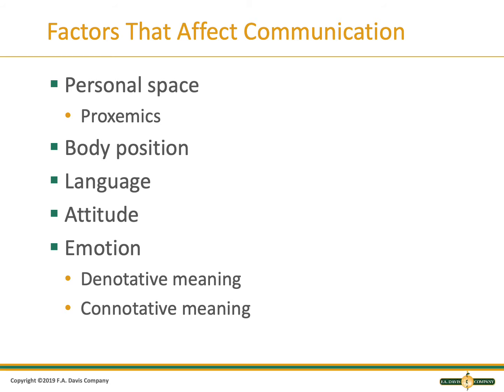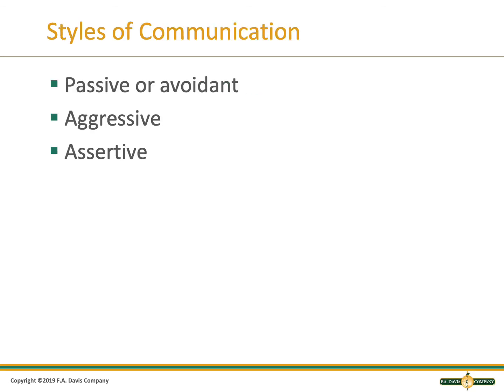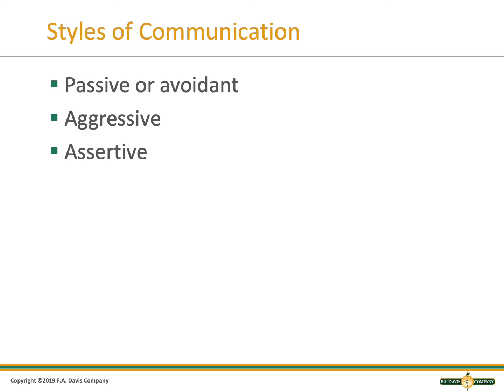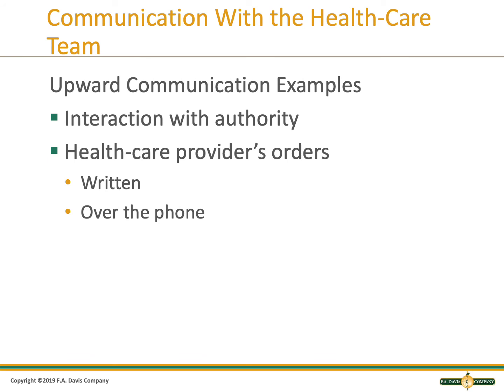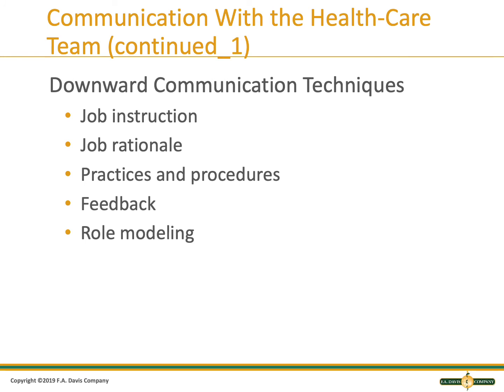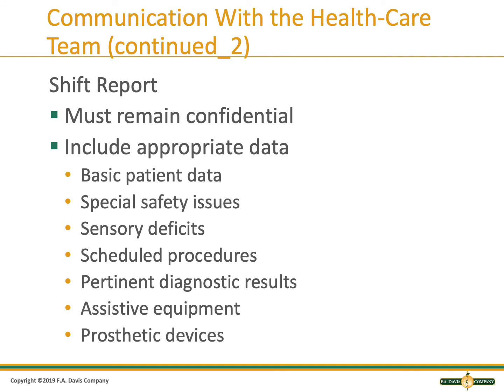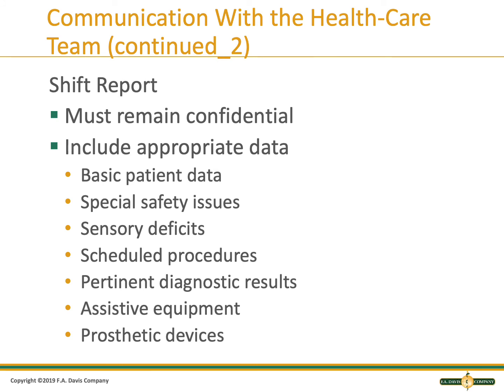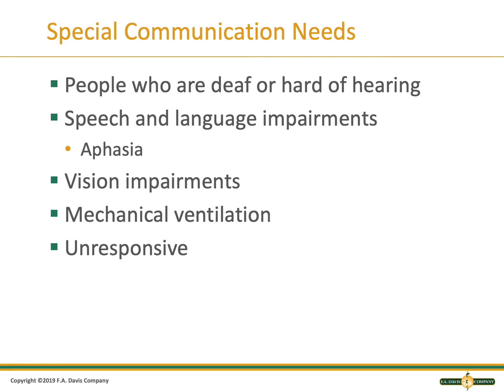Fundamentals Chapter 6 Communications and Relationships